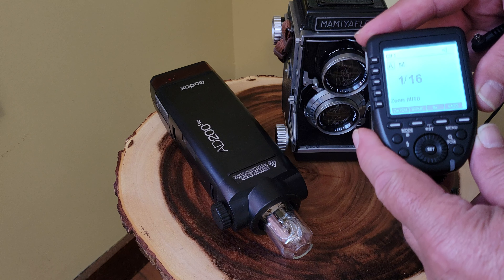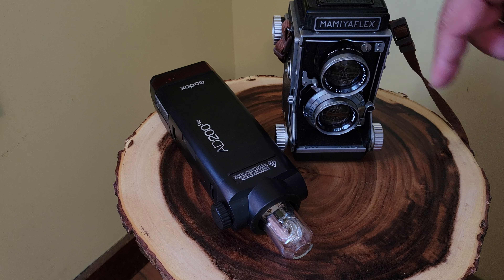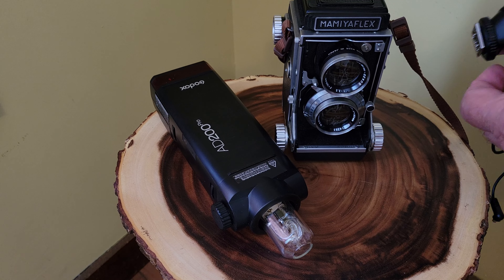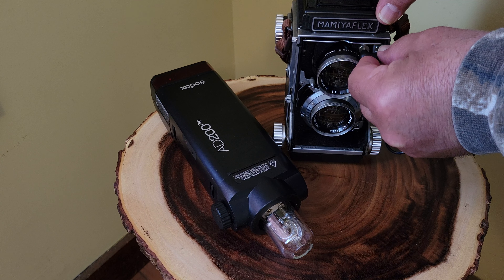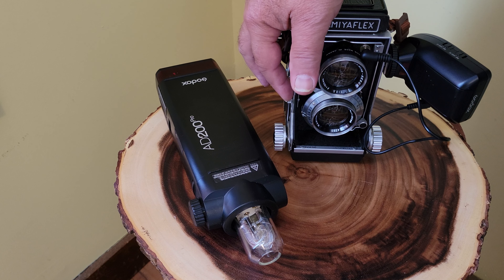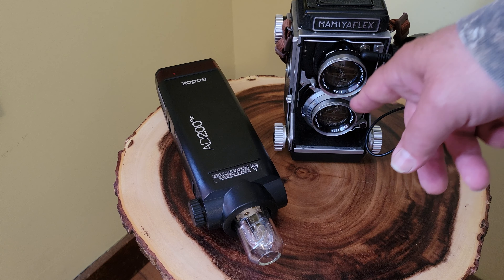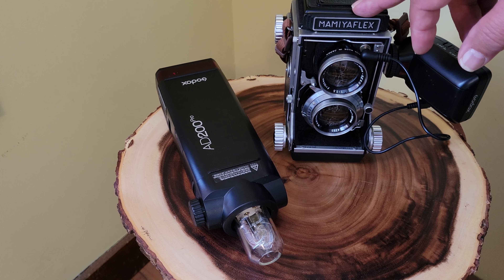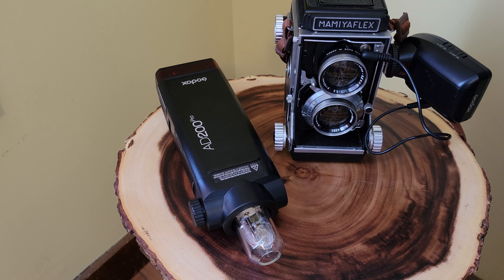1958 Mamiyaflex C2 using a sync wire on a Godox wireless flash system .